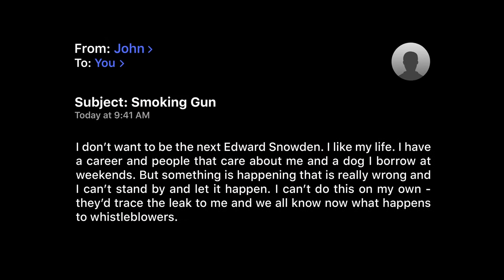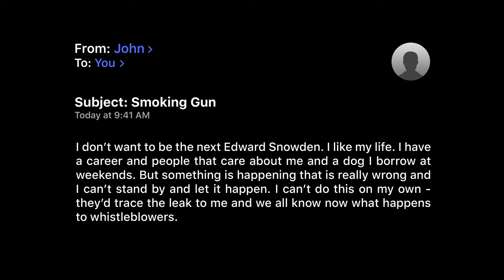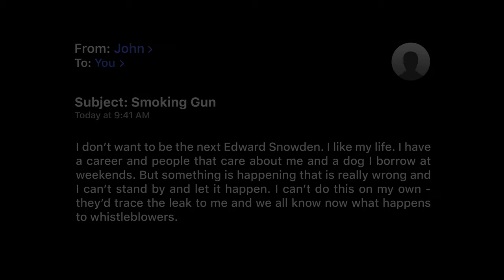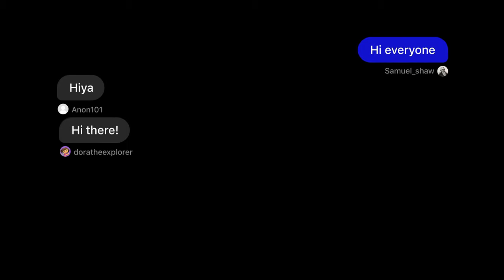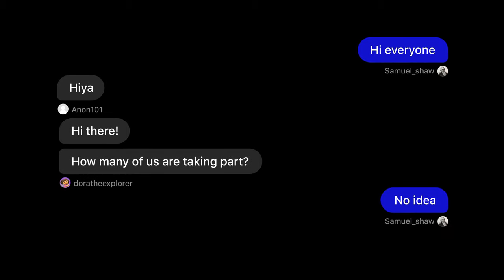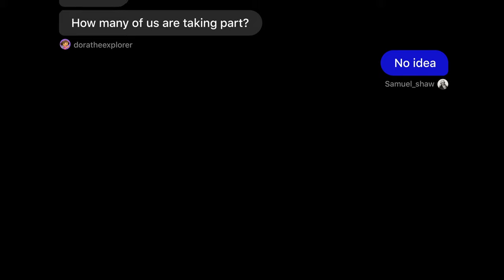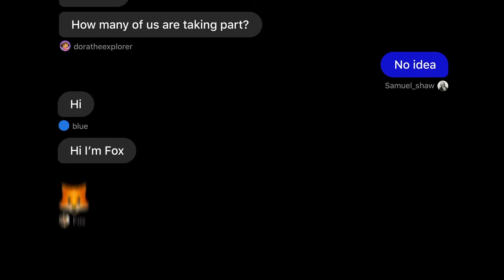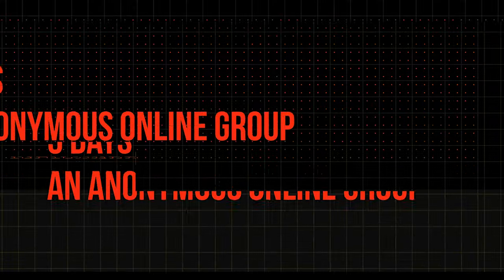Smoking Gun - trailer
Smoking Gun, an online thriller played from the discomfort of your own home.
14 - 18 November 2020.